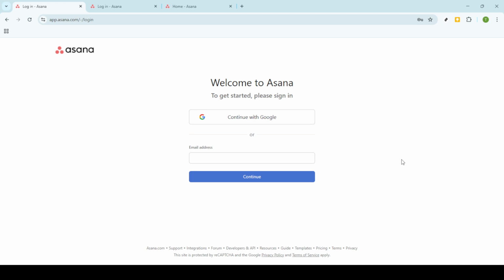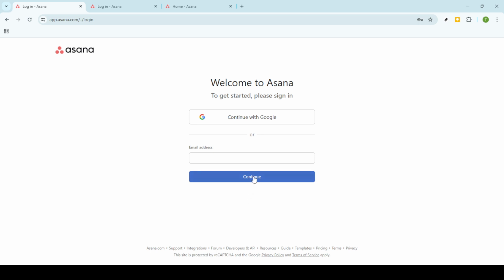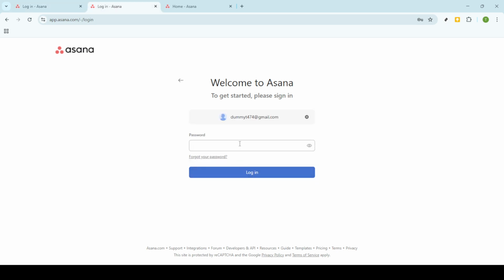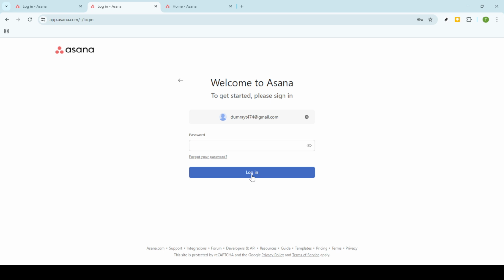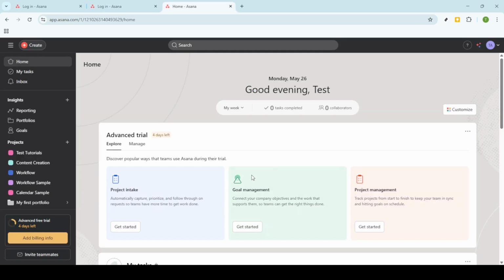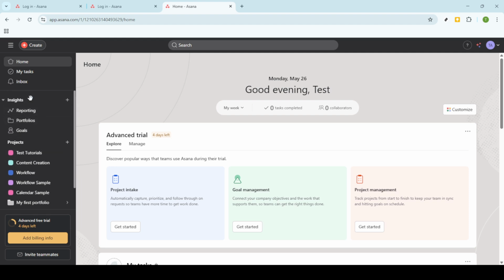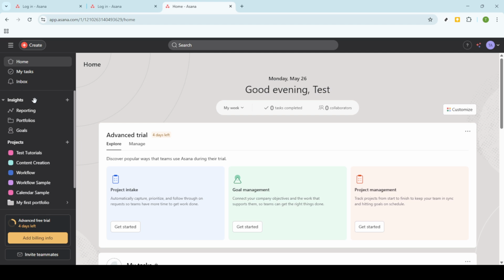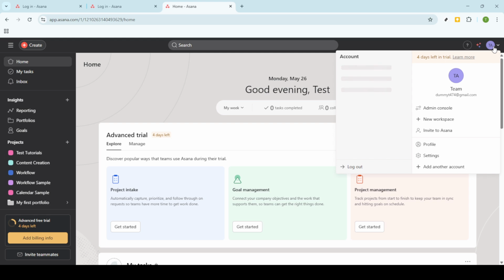How to Logout Asana [2025 Full Guide]